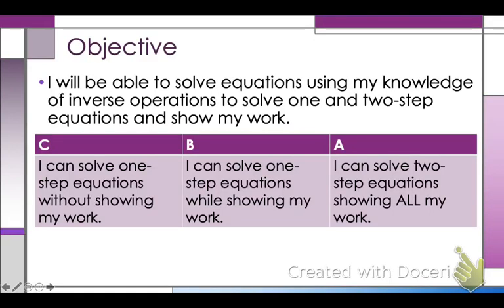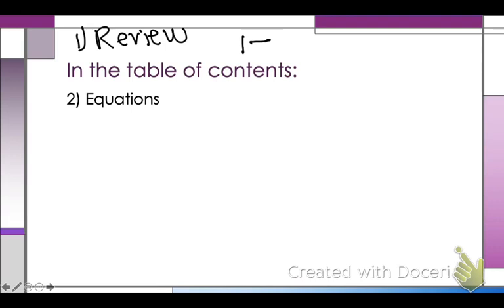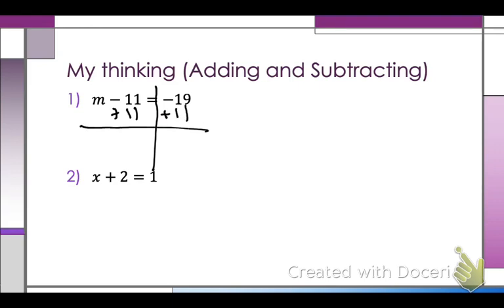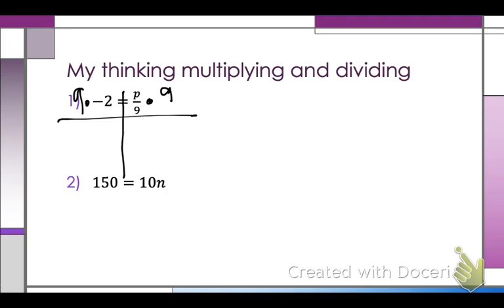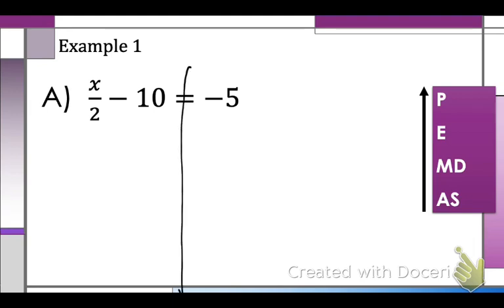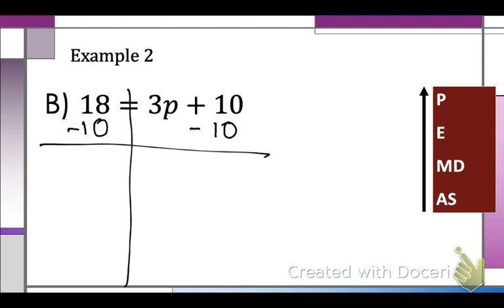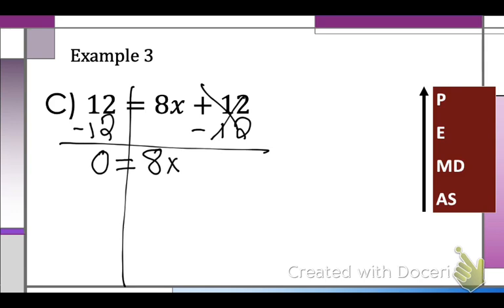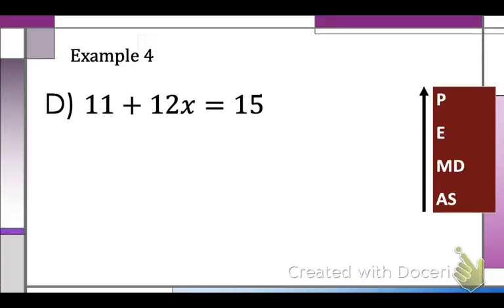1 One and Two Step Equations